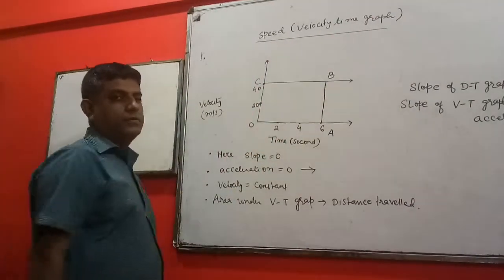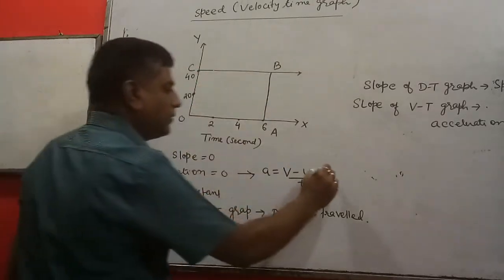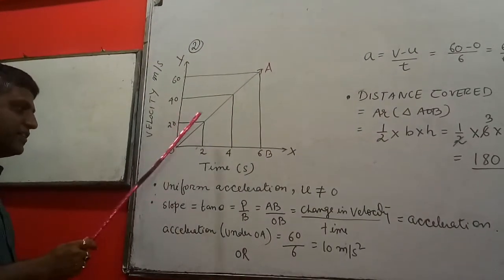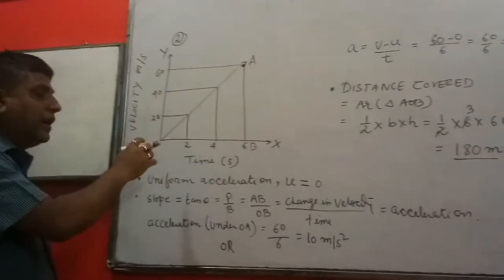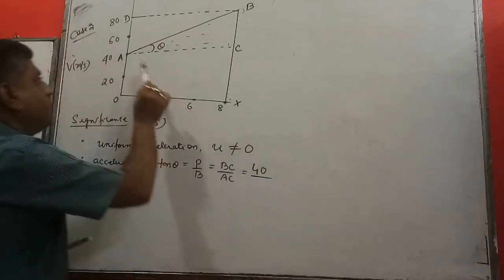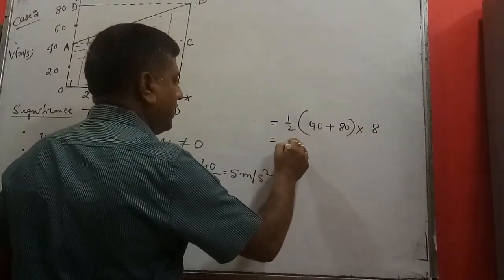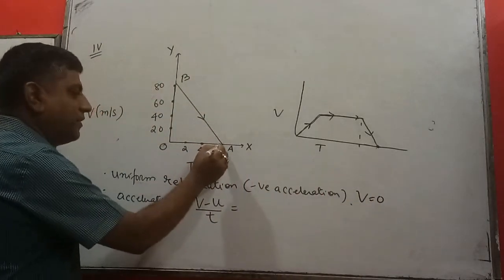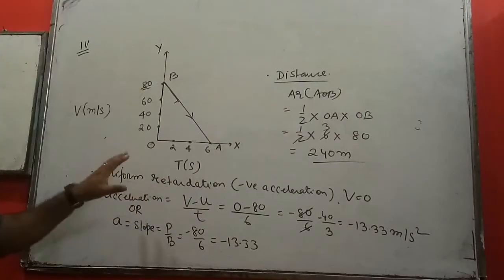Velocity time graph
Application of V-t graph